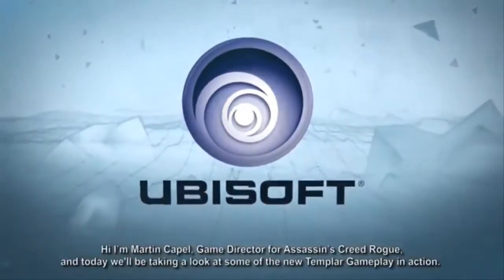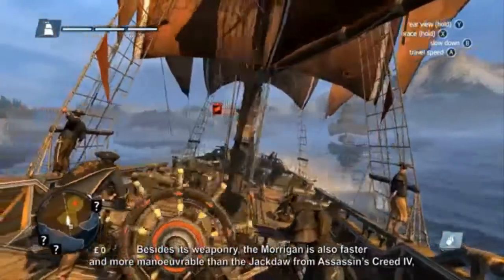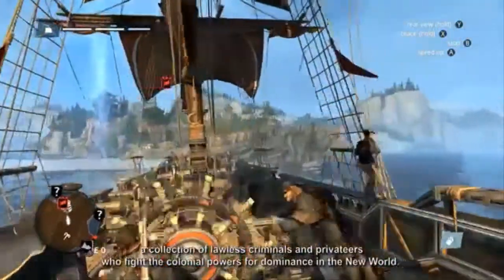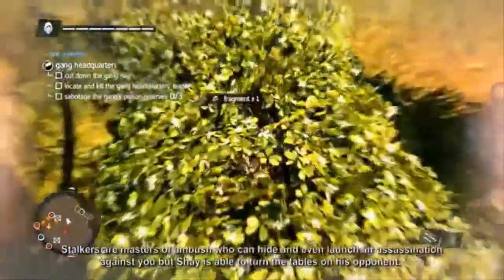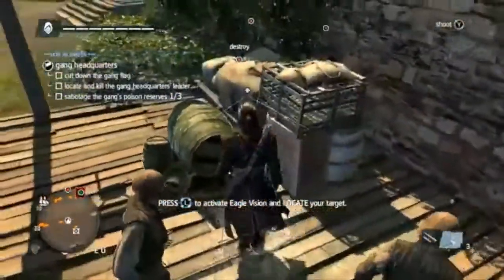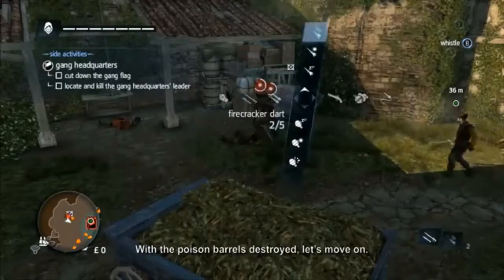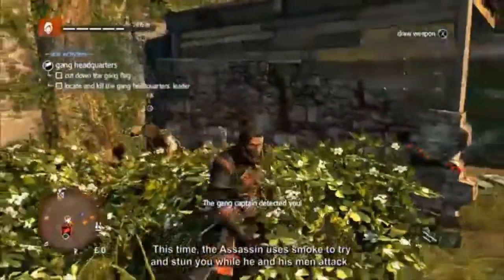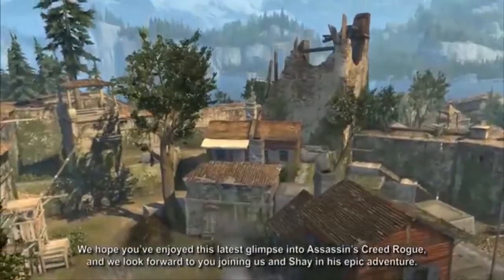Assassins Creed Rogue: River Valley Land Gameplay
Assassin’s Creed Rogue seamlessly blends naval and land based gameplay in the all new river valley setting. In this walkthrough commented by Game Director Martin Capel, you’ll learn about naval gameplay in the river valley and get a look at Shay’s new weapons and abilities like the deadly air rifle and its various types of ammunition and Shay’s “Eagle Sense” which allows him to locate, avoid, or eliminate Assassins lurking in the shadows.

Assassin’s Creed Rogue is a brand new chapter in the blockbuster Assassin’s Creed universe. Play as Shay, an Assassin who finds himself at a crossroads and ultimately turns his back on The Brotherhood in order to hunt them down. Assassin’s Creed Rogue will be available exclusively on Xbox 360 and Playstation 3 November 11th.

• Play as an all-new type of Assassin in the throes of a dark transformation from loyal Assassin to hunting down his former allies in the Assassin’s Brotherhood.
• New weapons such as the deadly air rifle and a variety of ammunition as well as specialized grenades can be used to distract, eliminate, or confuse enemies.
• Use Shay’s enhanced Eagle Vision and locate hidden Assassins to either avoid or eliminate them.
• Sail the icy and perilous seas of the North Atlantic for thrilling naval gameplay including new enemy tactics, exotic new weapons, and an arctic world full of icebergs and other dangers.
• Explore a diverse open world. From the city streets of New York City to the lush river valleys to the ice-filled seas of the North Atlantic Ocean.

Developer: Ubisoft Sofia
Release: 10/11/2014
Genre: Action Adventure
Platform: Playstation 3, XBOX 360
Publisher: Ubisoft